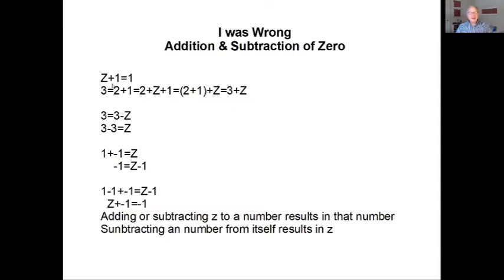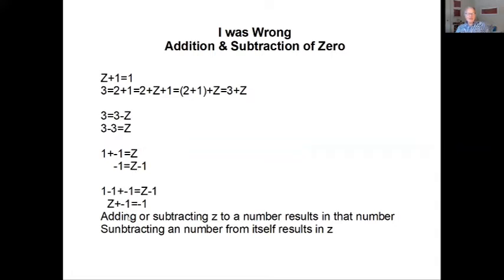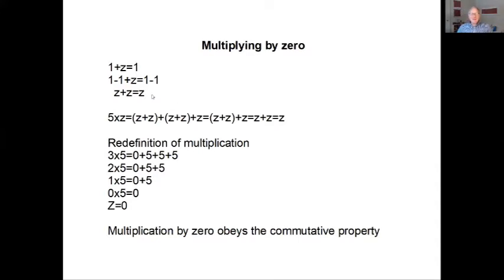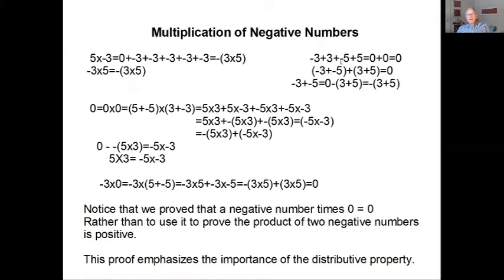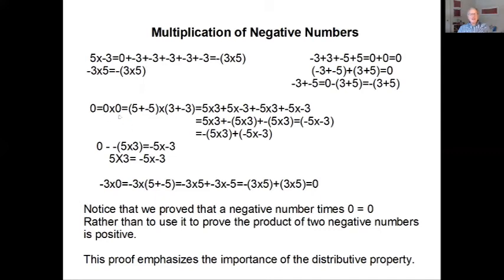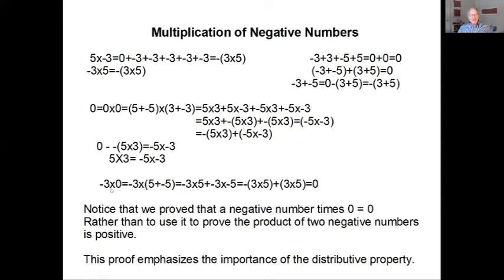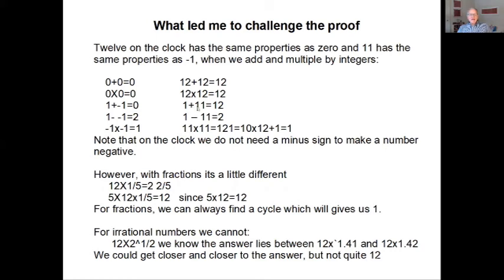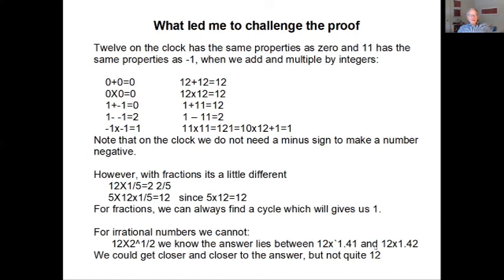I was Wrong about Zero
In my video on Zer0, I tried to proved that the perception that 0 was nothing interfered with one's learning math.  Yet, parts of my proofs depended upon that assumption.  I now do the proofs wthout assuming that zero is nothing.
I also explain what led me to this discovery.